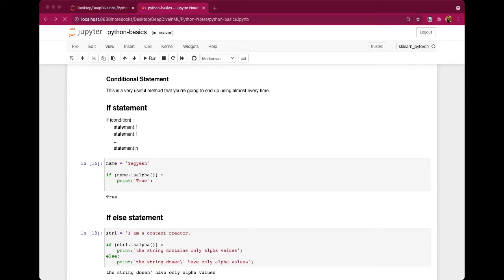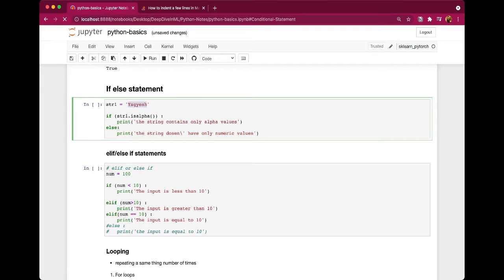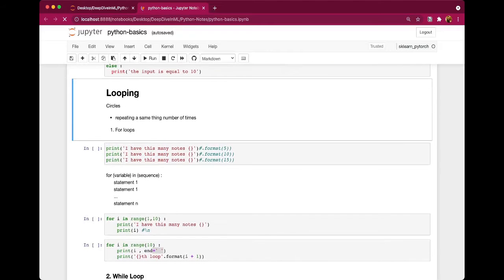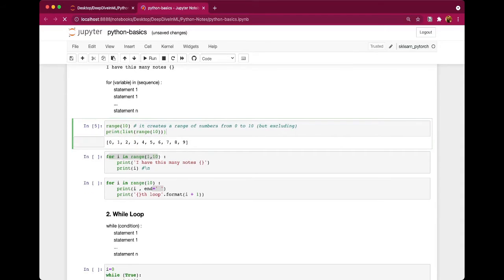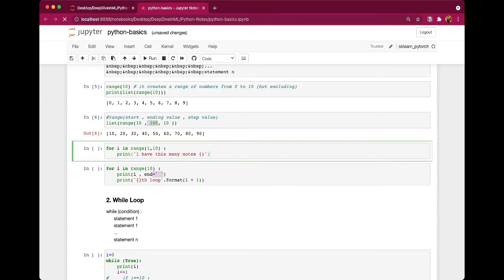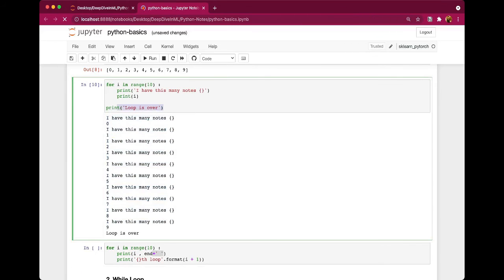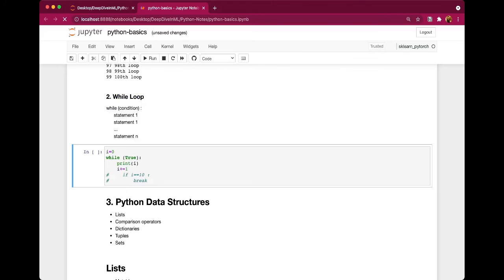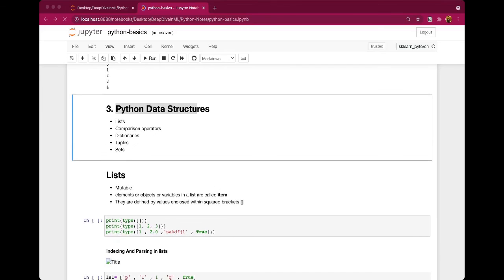Python Programming Fundamentals | Conditional Statements & Loops| Tutorial - 2 [+ Notes]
Hey Guys 🖖

Python is one of the most trending python programming languages. It is used in Data science, Machine learning, Data analysis, Game development, Web Development etc.
And the best part is that it is one of the most if not the most easy to learn and understandable programming language out there.

The video covers the following topics :
00:00 Conditional Statements
06:06 Loops
07:47 For Loop
19:05 While Loop

In tutorial 3 we'll try to cover python data structures like list, dictionaries, tuples and sets.

And my videos and tutorial maybe long but I share all the things and also their applications, so from my side I'm giving my best and trying to improve with each video, and with support my 'best' always stretches it's limits.